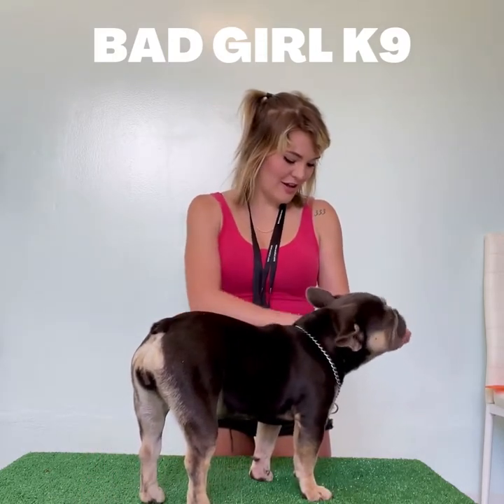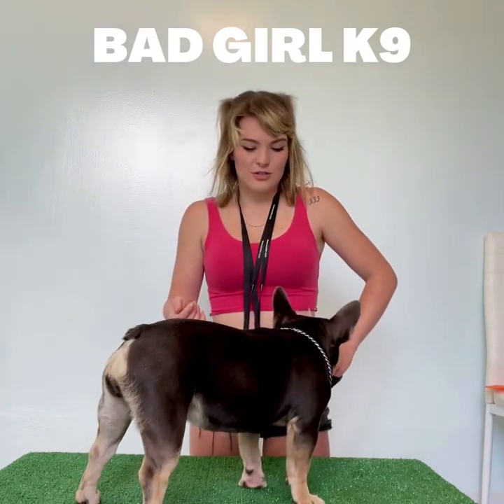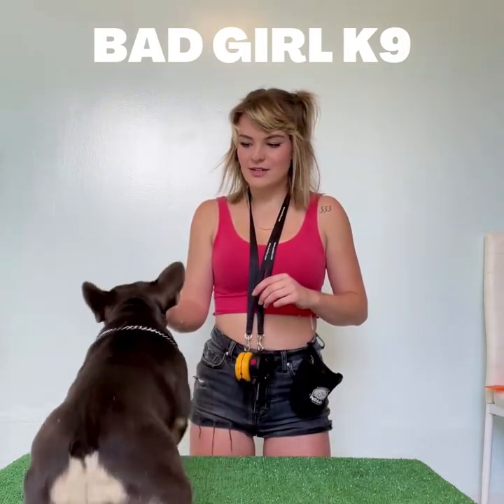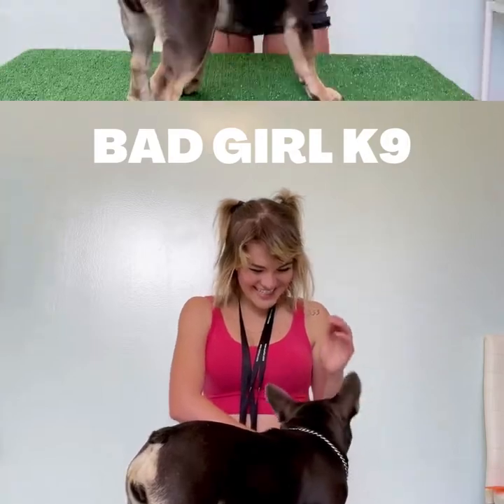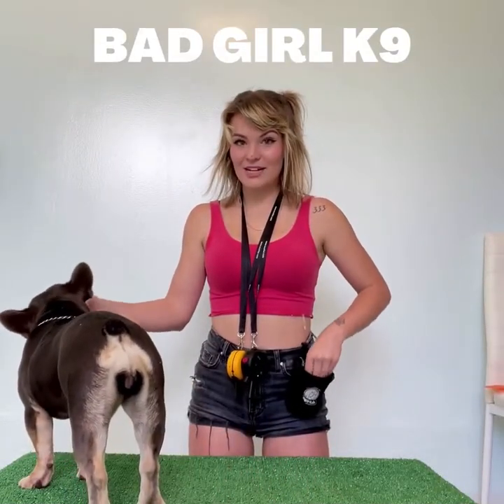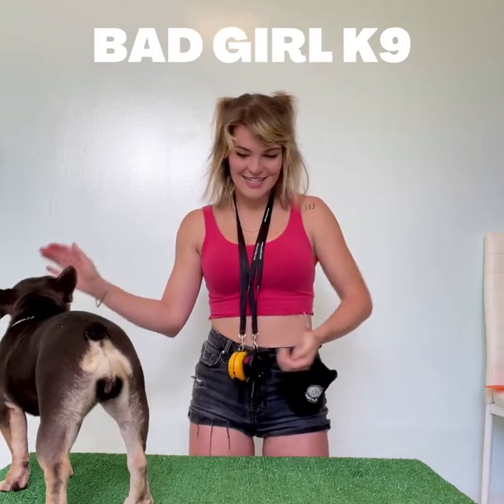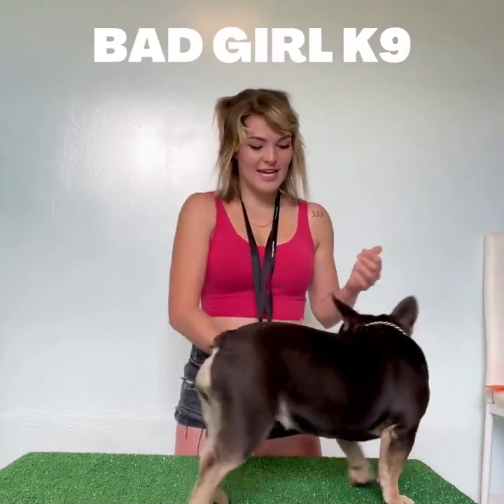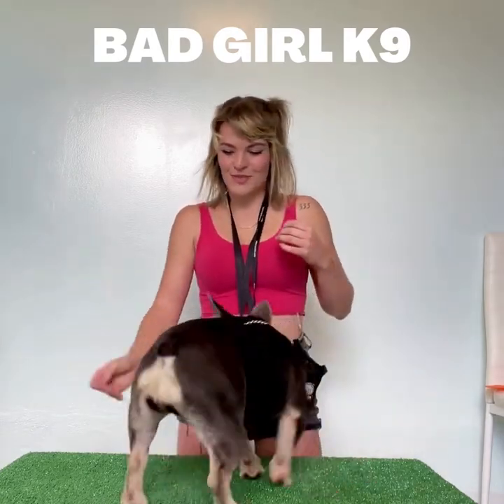FRENCH BULLDOG STACKING: PART 1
Part One of teaching a frenchie to stack!

Blue Ivy with Winning Hand Frenchies

BADGIRLK9.COM